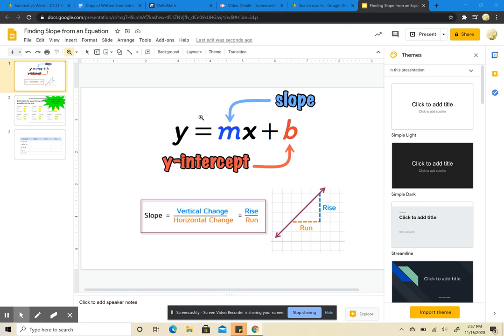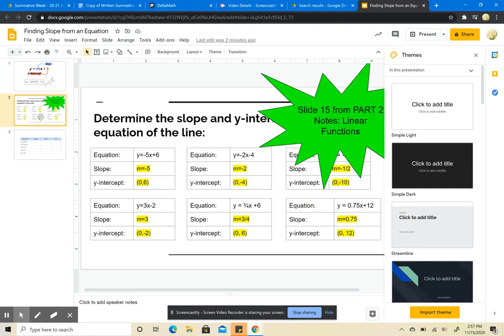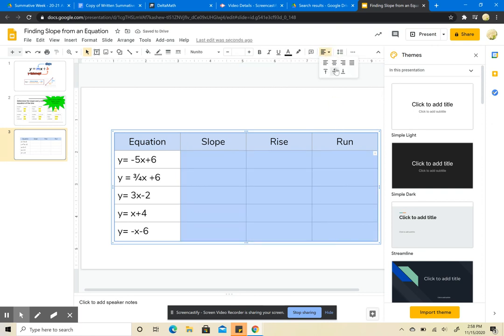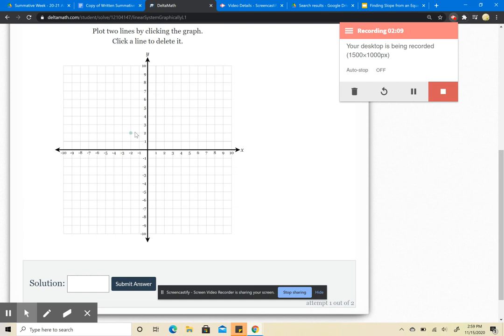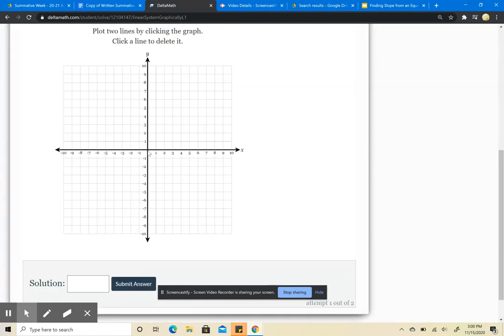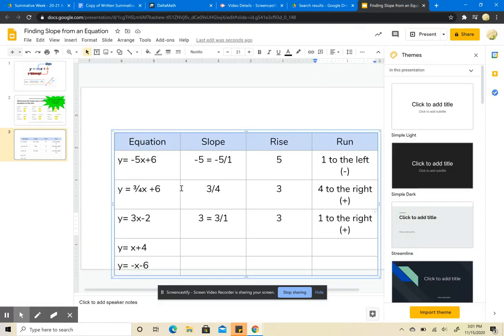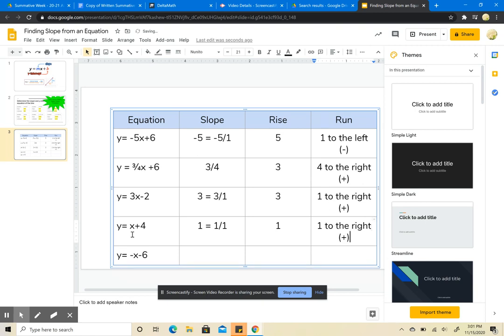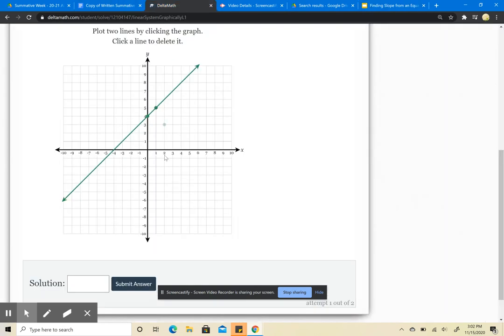Finding Slope from an Equation